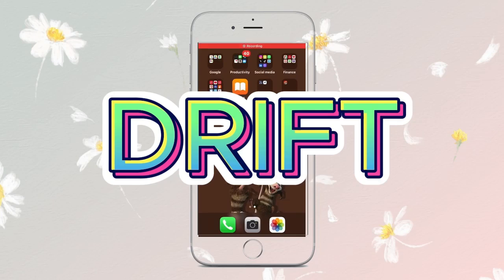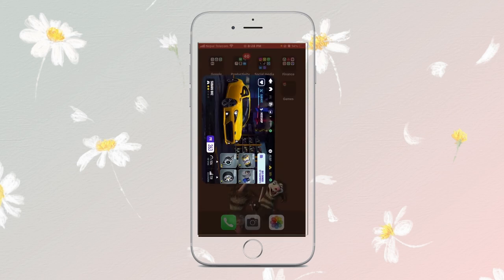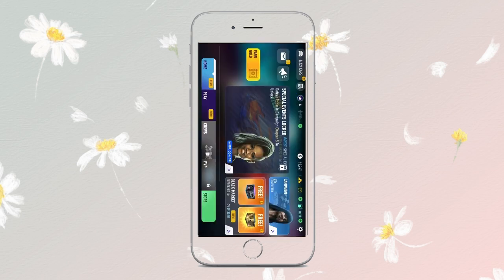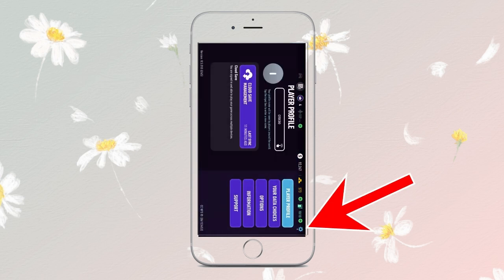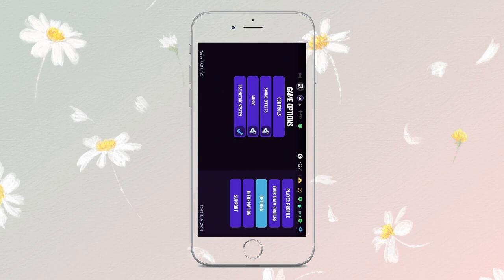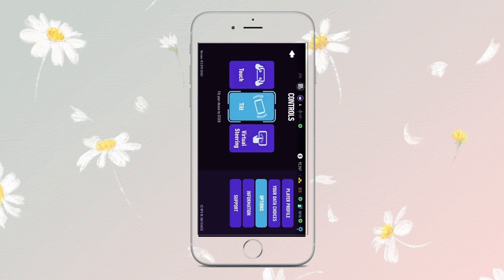How to Drift in Need For Speed in iPhone 2025?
Want to learn how to drift in Need for Speed No Limits on iPhone? Start by entering any race that includes curves or corners. When approaching a turn, let go of the accelerator, then tap and hold the brake briefly while turning your steering wheel in the direction of the curve. This triggers the drift. As your car slides, balance the throttle to control the angle and avoid spinning out. Release the brake and accelerate out of the turn to complete the drift smoothly. Practice in events with lots of turns to master the technique and earn drift points!